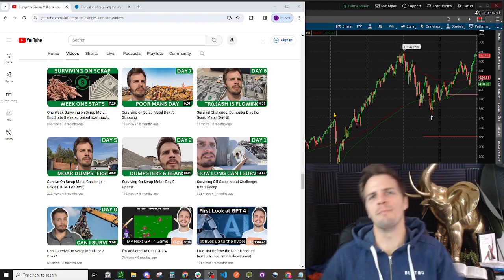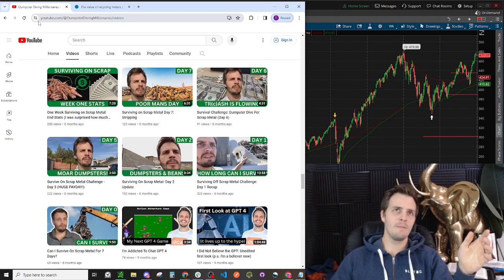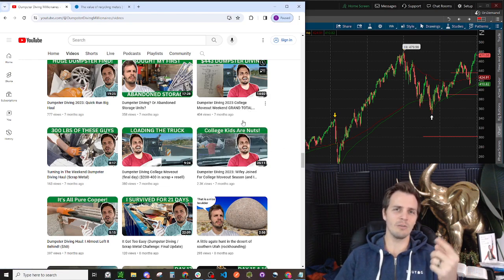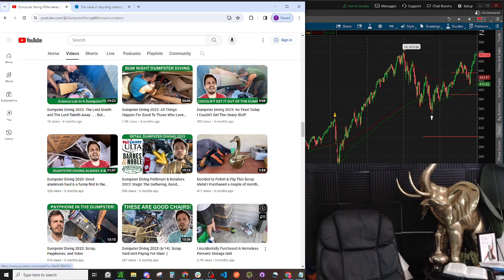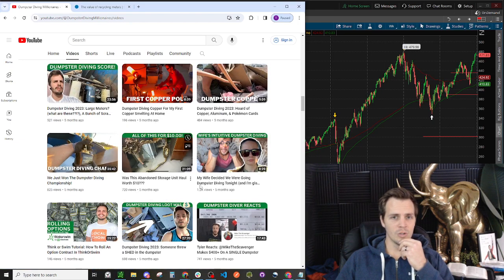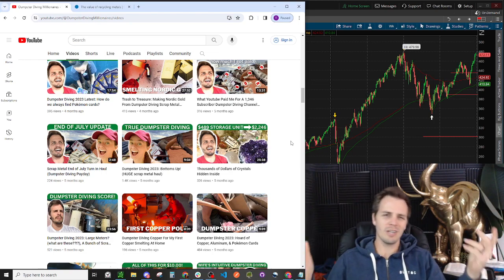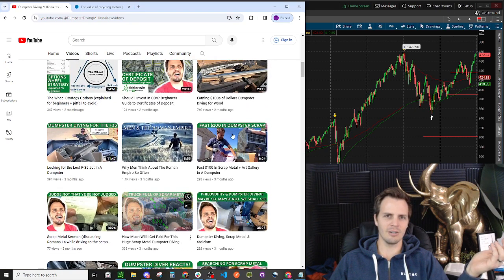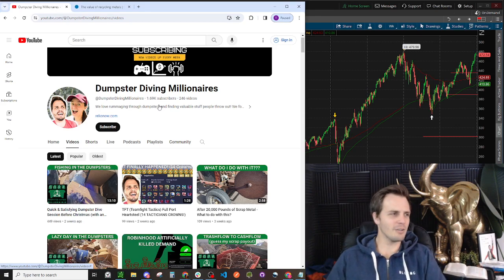Dumpster Diving 2023 Full Year Review ($5,000)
What's up everyone! Thanks for supporting us in 2023! We had a great time dumpster diving, doing storage units, and building Scrapbeards Pirate Ship this year!

We recycled over 40,000 pounds of metal! And made about $5,000 from dumpster diving and around $5,000 from storage units for a nice chunk of $10k change.

This year we are looking forward to doing more dumpster diving content as well as showing you end to end exactly how much money we made from dumpster diving, and where that money is going (in the stock market :))

Dumpster diving 2024 is going to be incredible!

Peace, love, and trashflow yall!